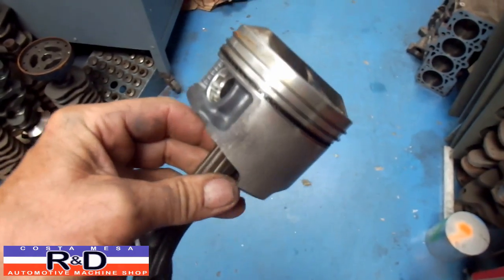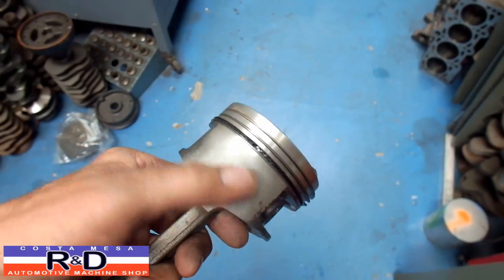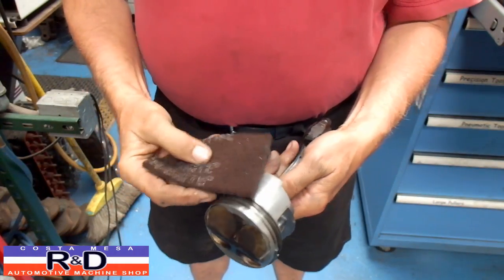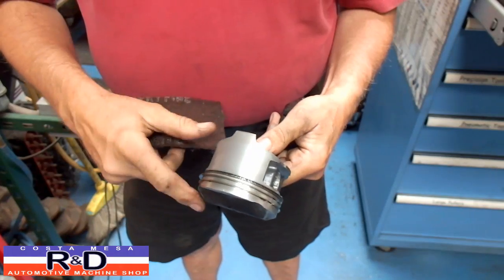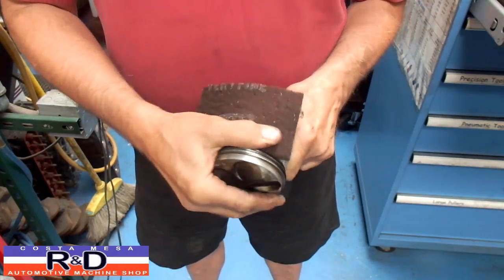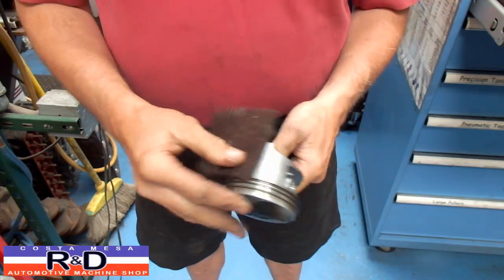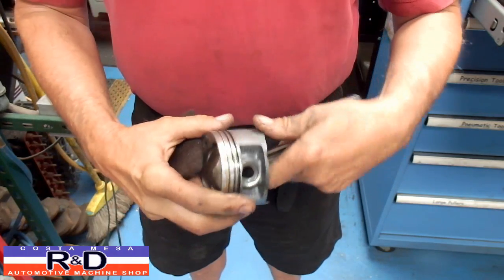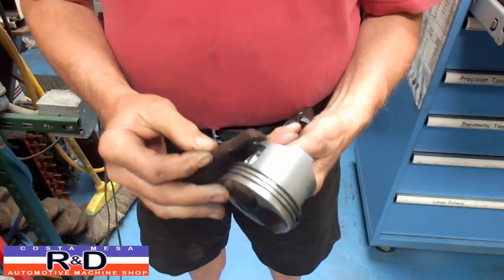Honda Piston Skirt Rehab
Watch as John Edwards @ Costa Mesa R&D Automotive Machine Shop explains how to rehab a piston that has fuel wash damage to the skirts.